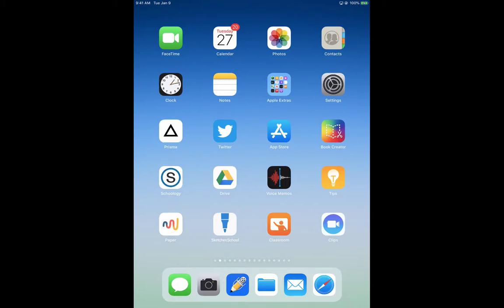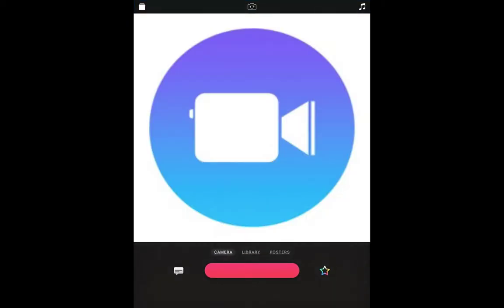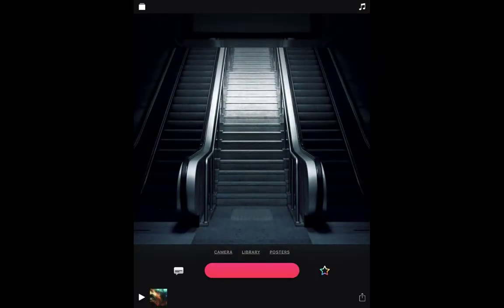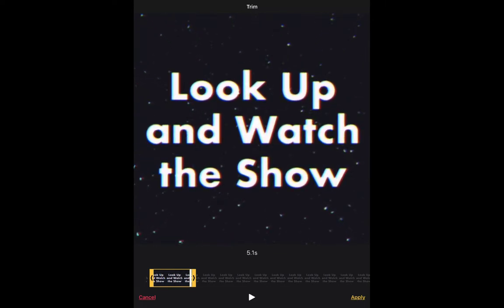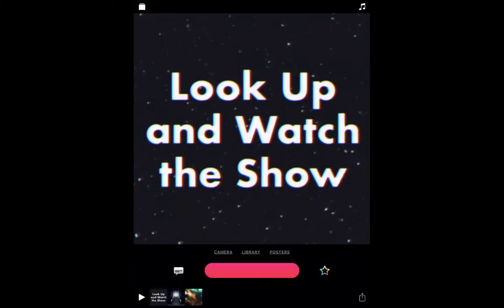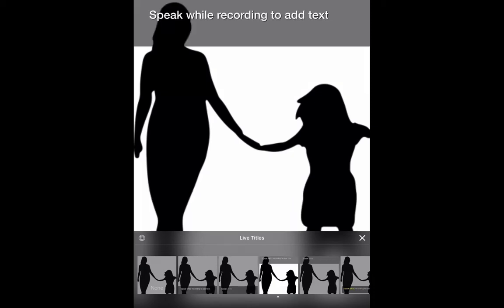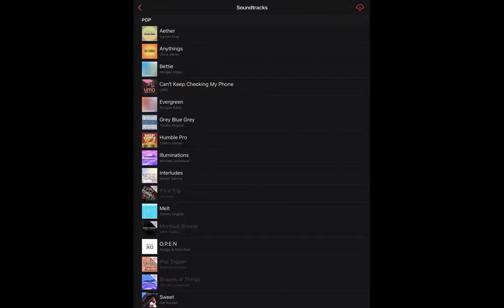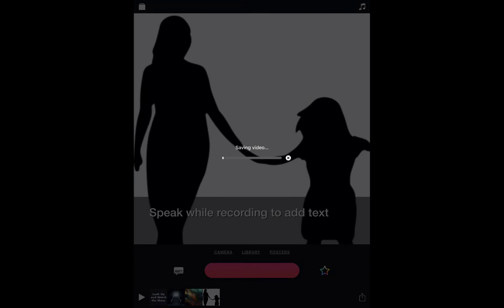Creating Video With Clips - Long Version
How to use the Clips app on the iPad to create videos.